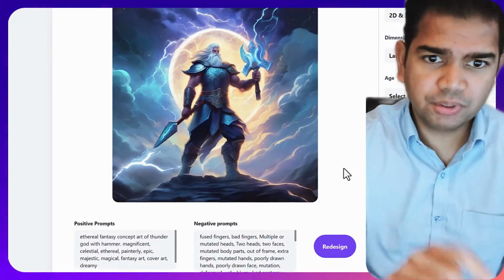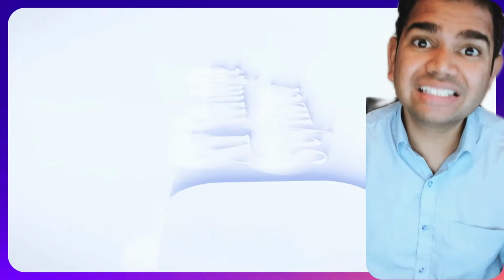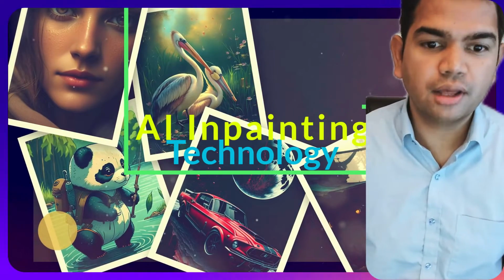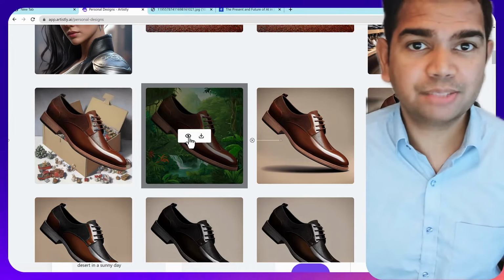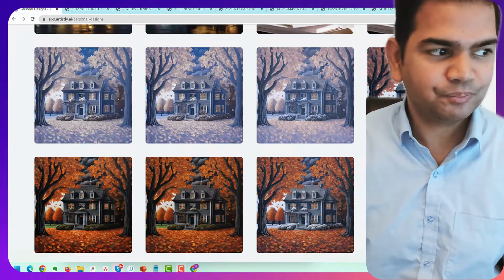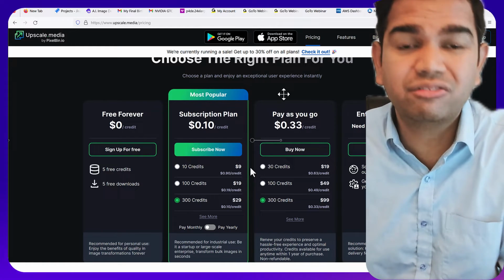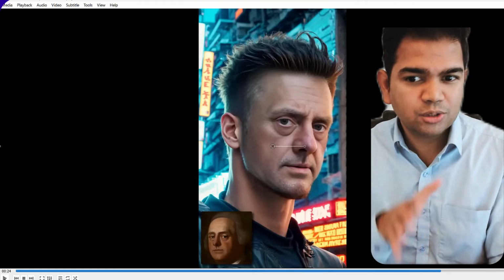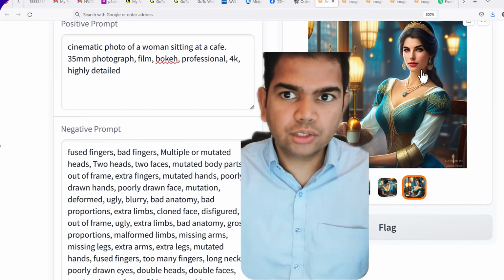Is Artistly.ai Worth It? Full Feature Software Demo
All-in-One AI Image Creator, AI Inpainting , AI Background Remover, AI Image Upscaler, Photo to Prompt Decoder, AI Stylizer and more!